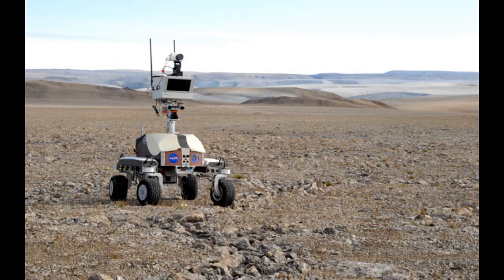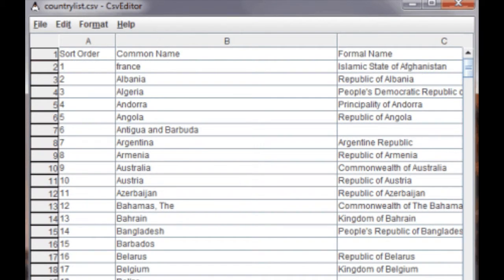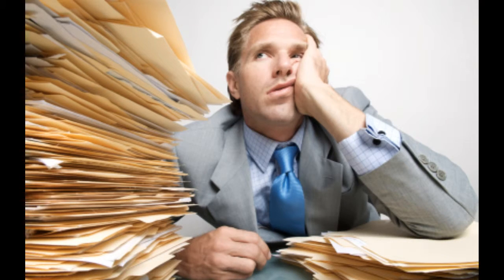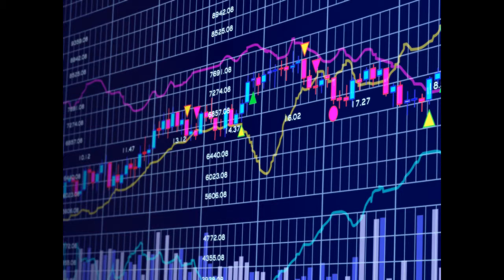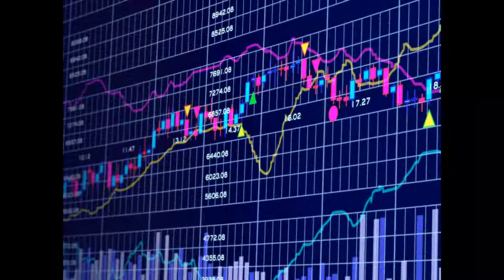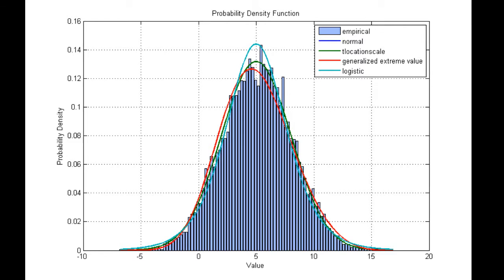Cluster Analysis and Unsupervised Machine Learning in Python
Cluster analysis is a staple of unsupervised machine learning and data science.

It is very useful for data mining and big data because it automatically finds patterns in the data, without the need for labels, unlike supervised machine learning.

In a real-world environment, you can imagine that a robot or an artificial intelligence won’t always have access to the optimal answer, or maybe there isn’t an optimal correct answer. You’d want that robot to be able to explore the world on its own, and learn things just by looking for patterns.

Do you ever wonder how we get the data that we use in our supervised machine learning algorithms?

We always seem to have a nice CSV or a table, complete with Xs and corresponding Ys.

If you haven’t been involved in acquiring data yourself, you might not have thought about this, but someone has to make this data!

Those “Y”s have to come from somewhere, and a lot of the time that involves manual labor.

Sometimes, you don’t have access to this kind of information or it is infeasible or costly to acquire.

But you still want to have some idea of the structure of the data. If you're doing data analytics automating pattern recognition in your data would be invaluable.

This is where unsupervised machine learning comes into play.

In this course we are first going to talk about clustering. This is where instead of training on labels, we try to create our own labels! We’ll do this by grouping together data that looks alike.

There are 2 methods of clustering we’ll talk about: k-means clustering and hierarchical clustering.

Next, because in machine learning we like to talk about probability distributions, we’ll go into Gaussian mixture models and kernel density estimation, where we talk about how to "learn" the probability distribution of a set of data.

One interesting fact is that under certain conditions, Gaussian mixture models and k-means clustering are exactly the same! We’ll prove how this is the case.

All the algorithms we’ll talk about in this course are staples in machine learning and data science, so if you want to know how to automatically find patterns in your data with data mining and pattern extraction, without needing someone to put in manual work to label that data, then this course is for you.

All the materials for this course are FREE. You can download and install Python, Numpy, and Scipy with simple commands on Windows, Linux, or Mac.